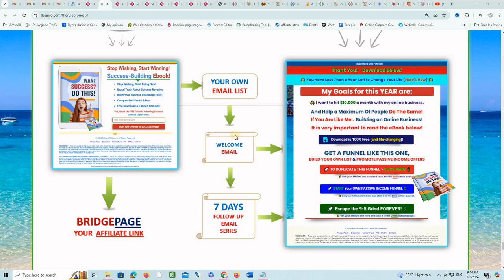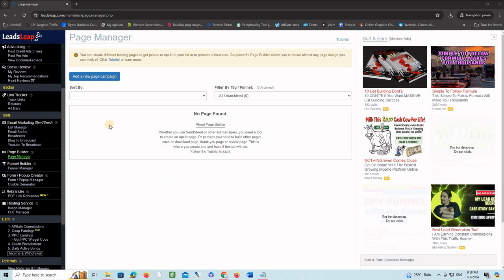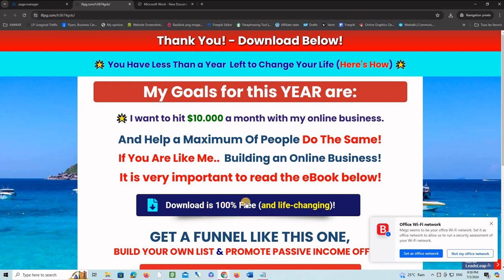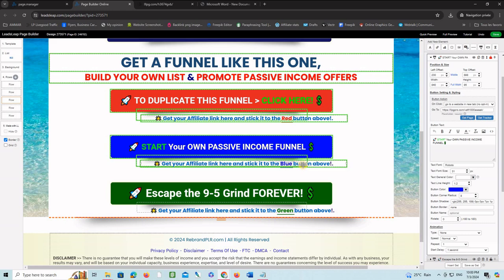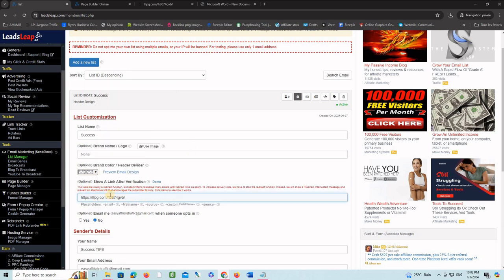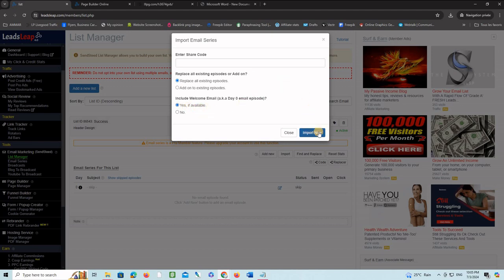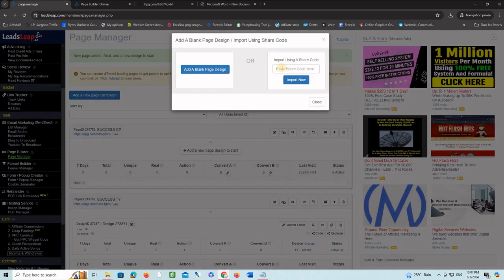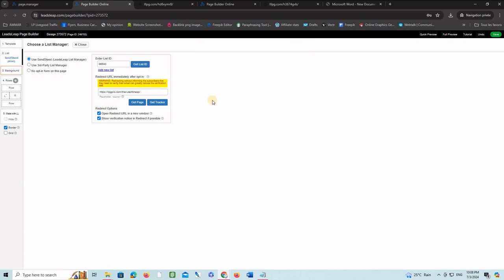I Tried Lead Generation For A Day (Is It Worth It?)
Leadsleap Lead Generation & List Building Funnel

Lead generation on autopilot:
Set up automated funnels that capture leads
and nurture them into paying customers...while you sleep!
Landing Page & Thank You Page Mastery:
Craft irresistible landing pages
that convert visitors into leads, and thank you pages that maximize the value of your offer.
The "Rule of One" Funnel Strategy:
Discover my secret weapon for laser-focused funnels
that generate maximum results (you won't find this anywhere else!)
Leadsleap Autoresponder Secrets: Master the art of email marketing
with Leadsleap's built-in autoresponder to nurture leads and close more sales.
PLUS! I'll show you how to get a FREE Leadsleap account to start building your funnels TODAY! 🆓

00:00 Presentation
02:12 Setup process